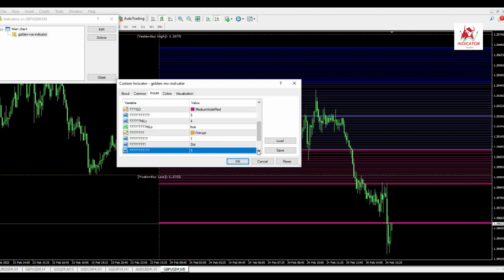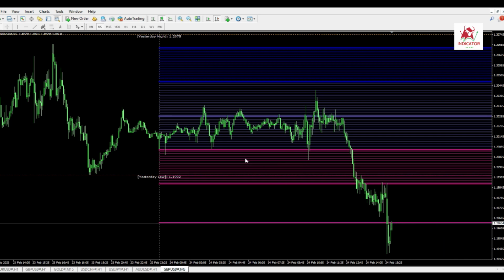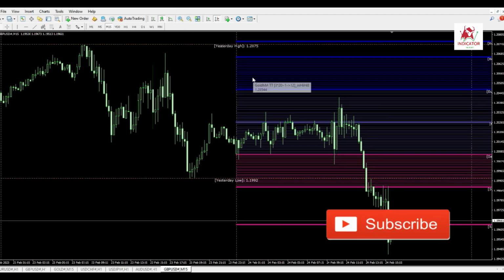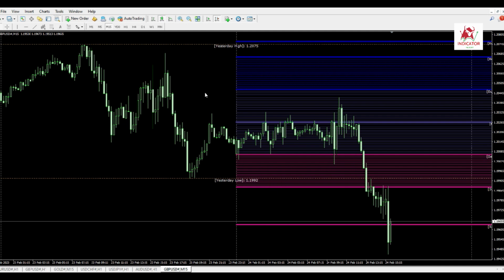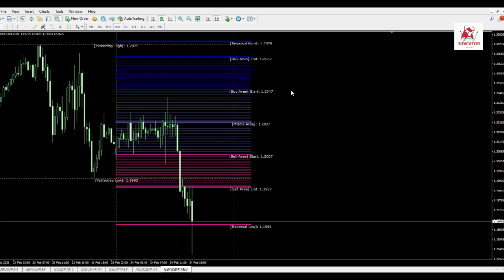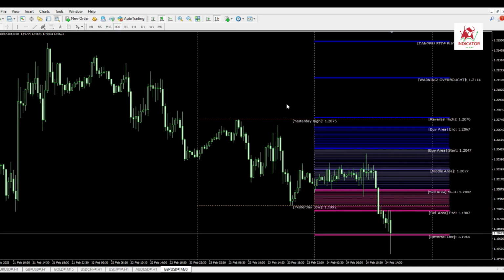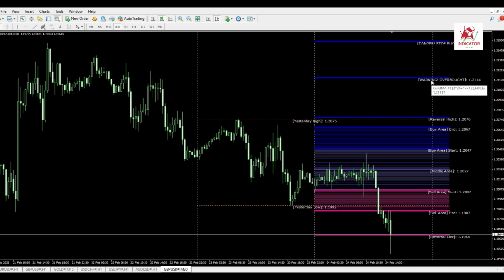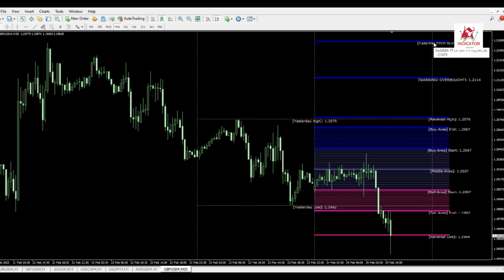GOLDEN CROSSOVER | golden cross Moving average | profitable trading strategy using SMA